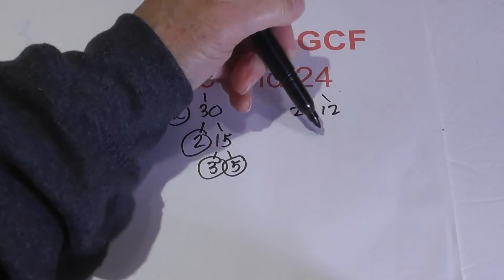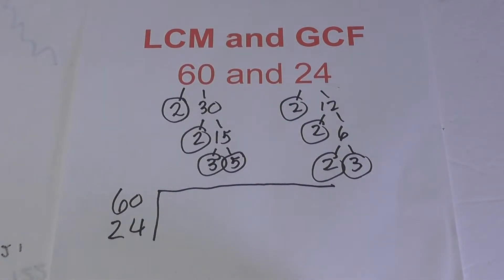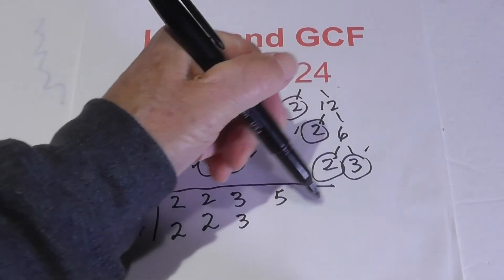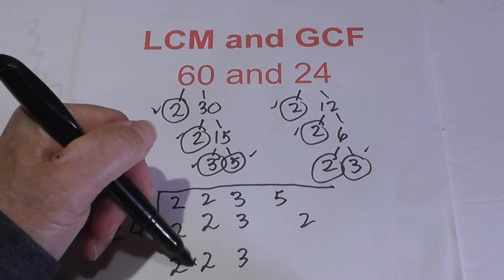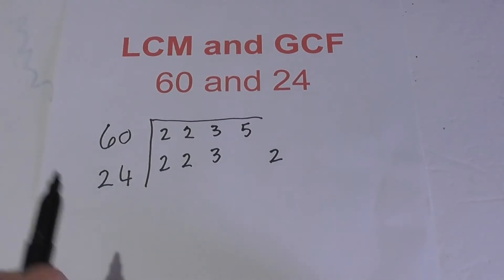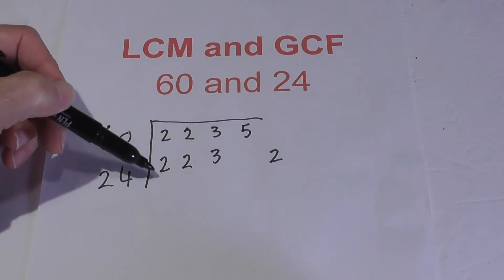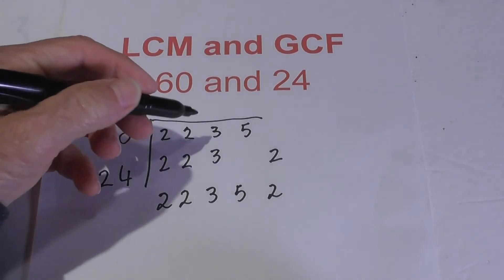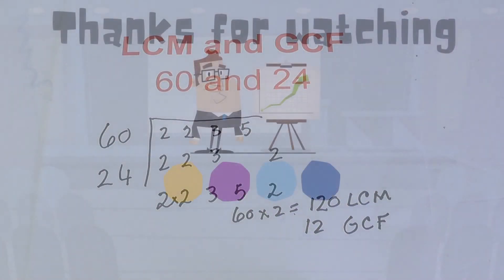GCF of 24 and 60 plus LCM of 24 and 60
Find the Greatest Common Factor ( GCF ) and the Least Common Multiple ( LCM) of 24 and 60